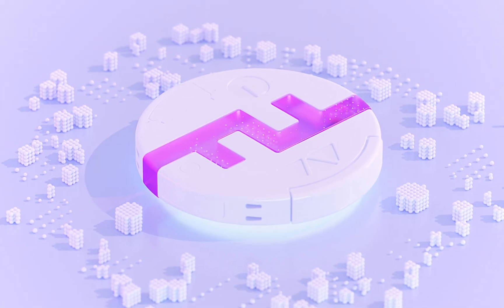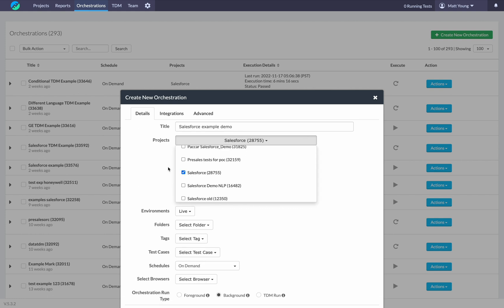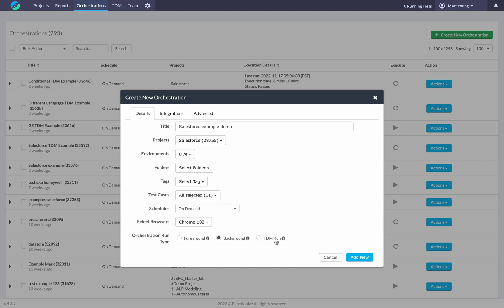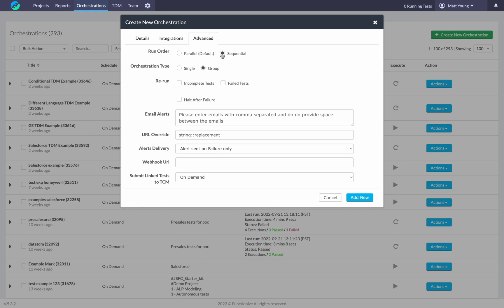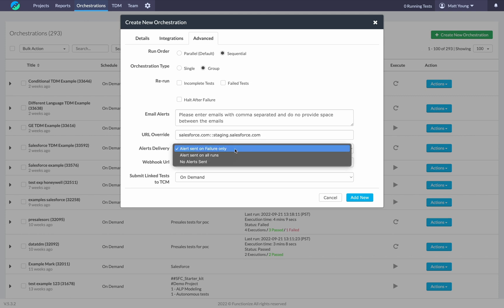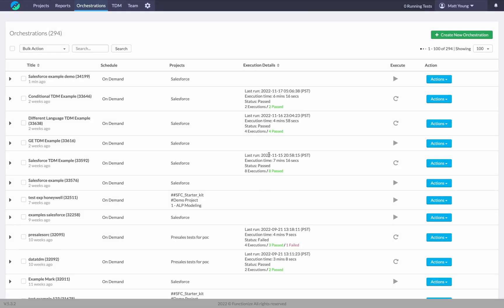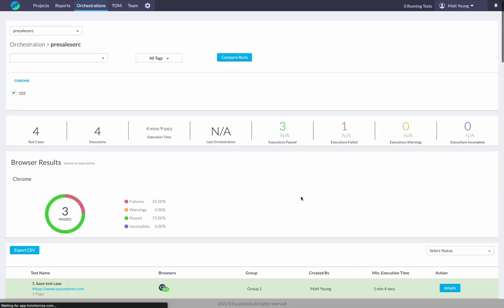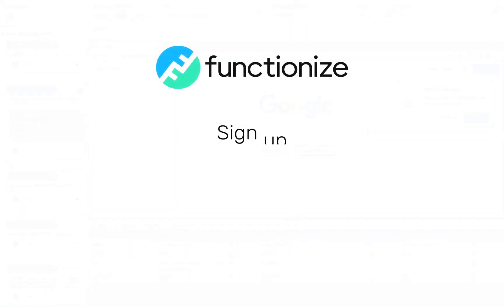Orchestrations: How to Create and See Test Results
Orchestrations in Functionize allow you to execute test cases across multiple projects. This is especially useful for end-to-end scenarios and system testing. An orchestration result is a status given after a single or group orchestration is deployed. The result breaks down which individual tests failed or passed. This also shows you warnings or incomplete executions.

Chapters:
0:00 Intro
0:51 Test Project
1:10 Creating an Orchestration
3:20 Parallel vs Sequential Grouping
5:33 Adding Tests to your Orchestration
6:46 Submitting a new Orchestration
7:23 Orchestration Results

*ANTI-PIRACY WARNING *
This audiovisual content is Copyright to "Functionize". Legal action will be taken against those who violate the copyright of the following material presented!